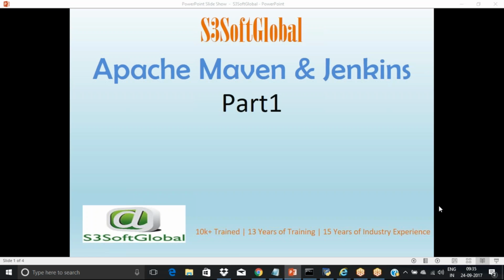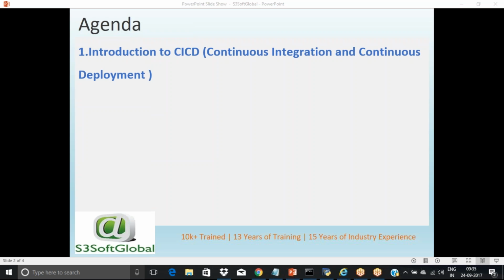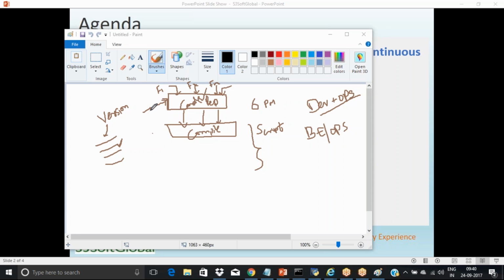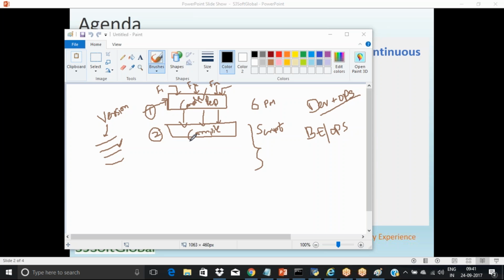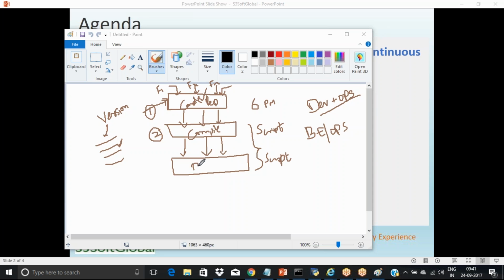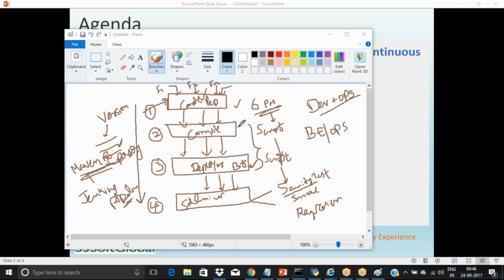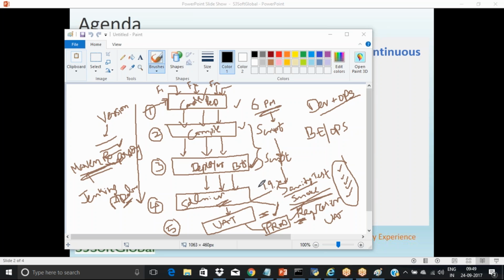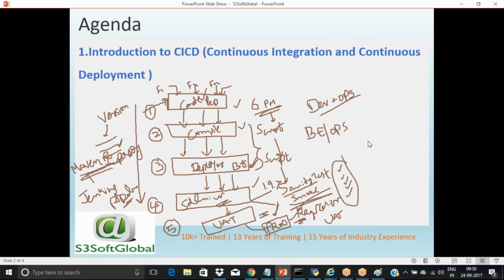Continuous Integration and Continuous Deployment (Maven and Jenkins)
Detailed Explanation on CICD - Continuous Integration and Continuous Deployment and need of Apache Maven and Jenkin tools.